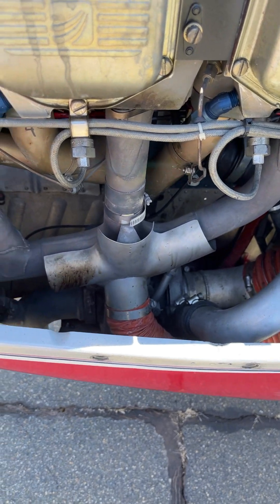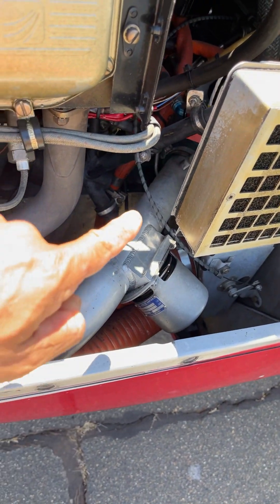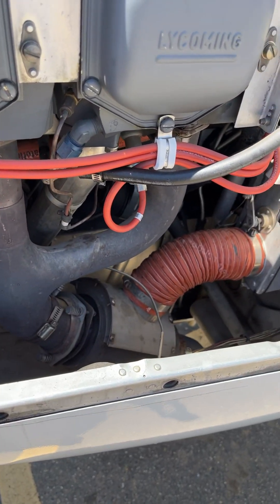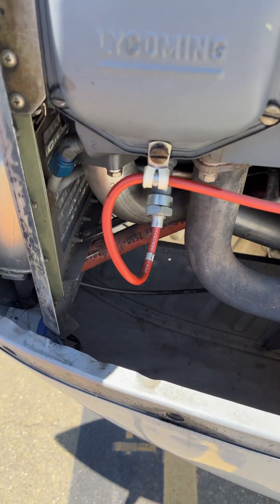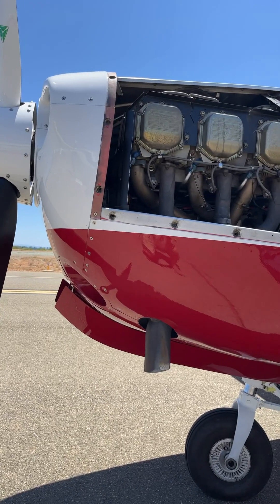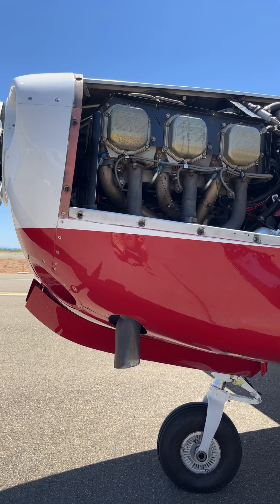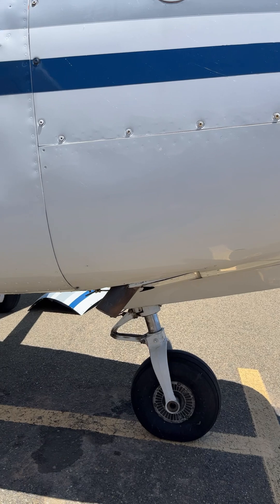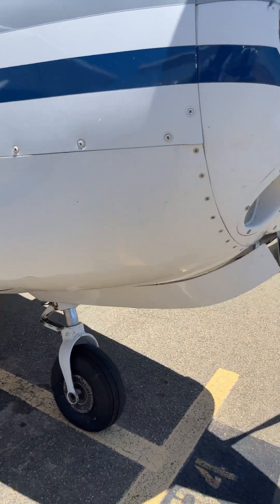Can you spot the Turbo 182 RG?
What are the differences between a Cessna 182 Turbo RG and non-turbo RG, and how do you tell the differences?